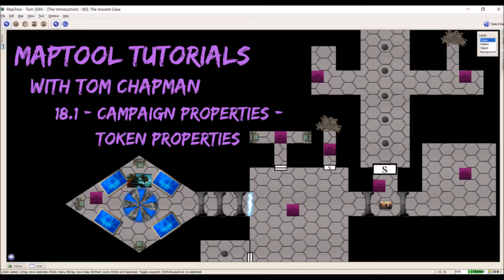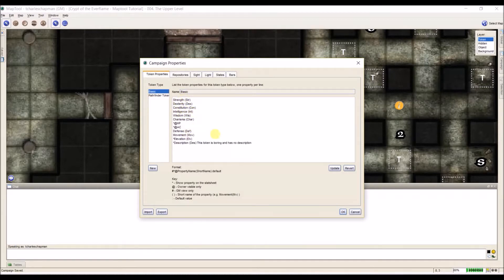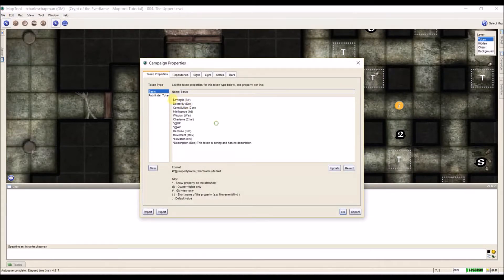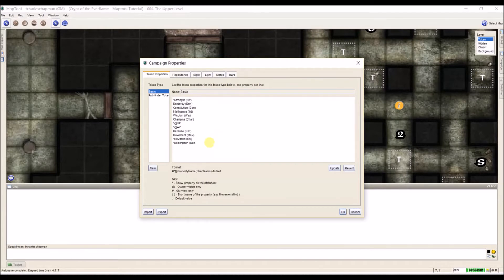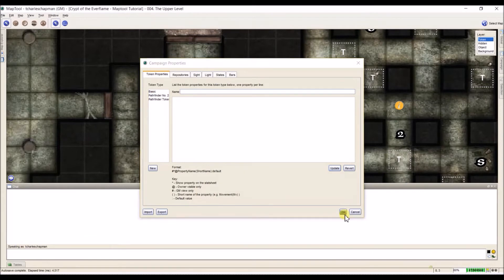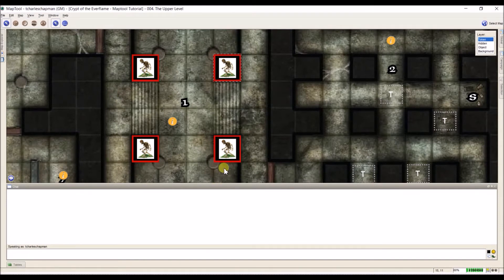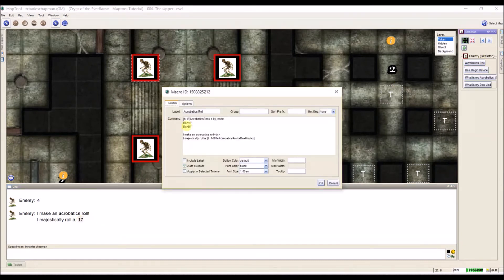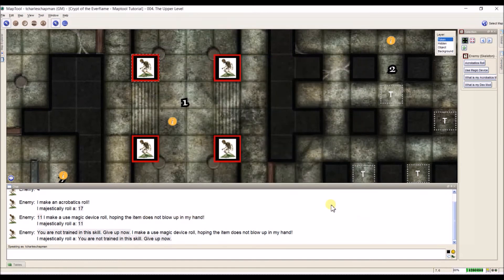18.1 - Campaign Properties - Token Properties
CORRECTION: As mentioned in the comments by AmarothEng, the Import/Export function applies to ALL Campaign Properties, not just Token Properties. Sorry for this error.

In this video I cover creating, saving, and using token properties.

This tutorial uses MapTool

You can download MapTool by going to this link and clicking on the MapTool Icons . I try to use the most current version.